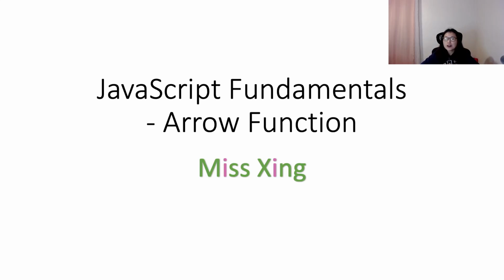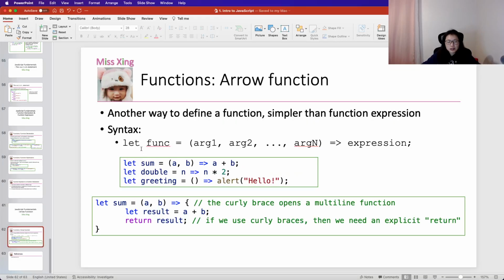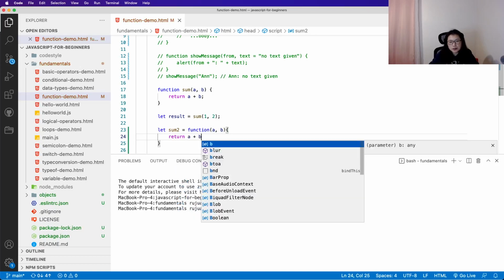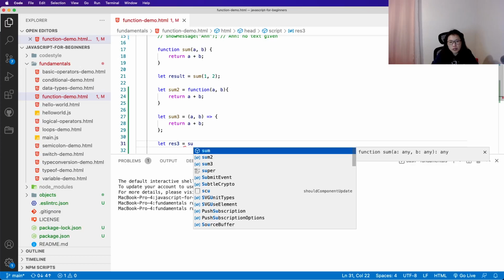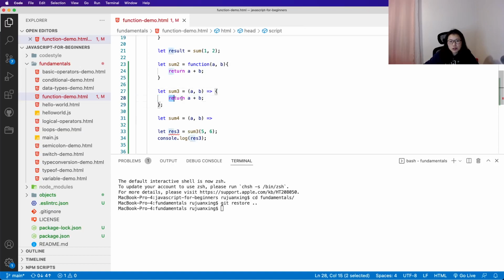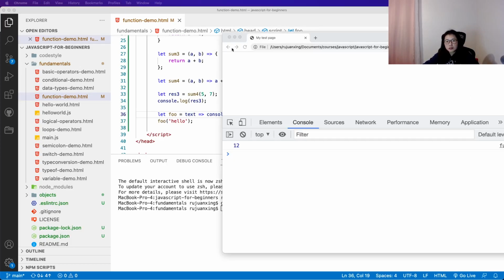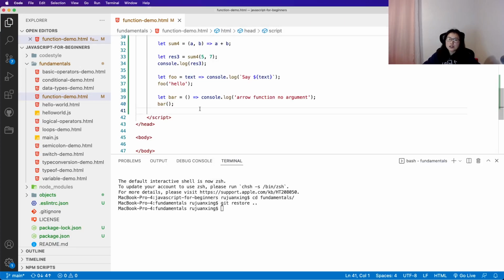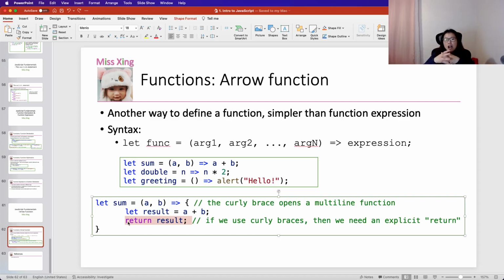19. JavaScript Fundamentals: Arrow Function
In this video, I explained the last way to define a function in JavaScript which is arrow function.
And for the difference between arrow function with function declaration and function expression, we'll cover in the future videos.